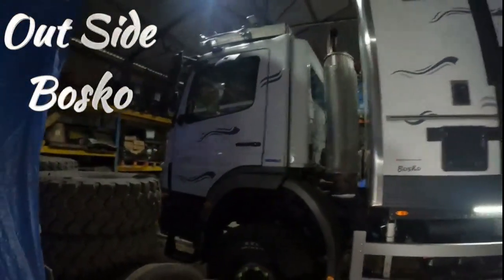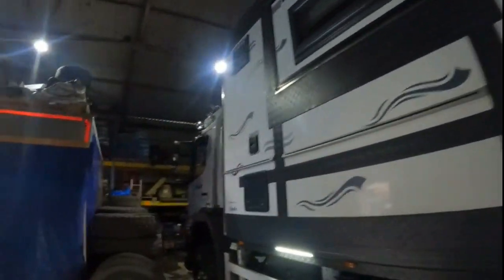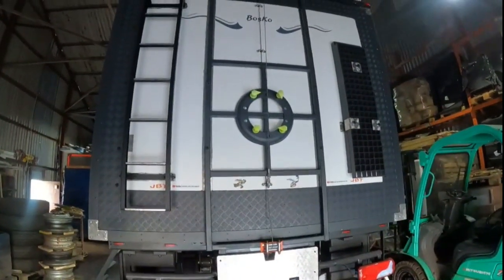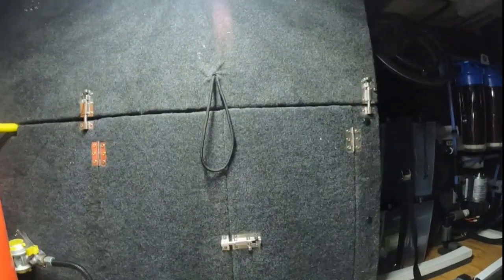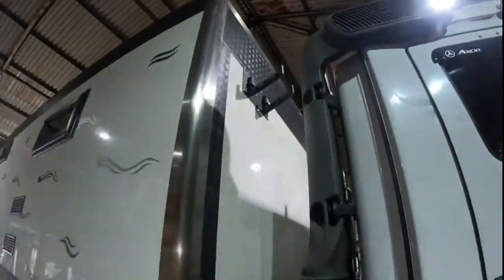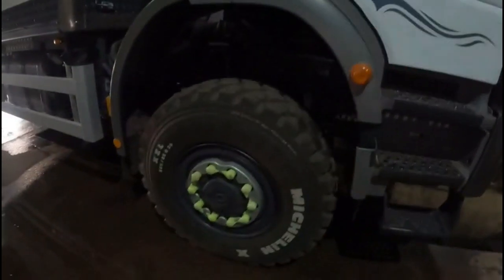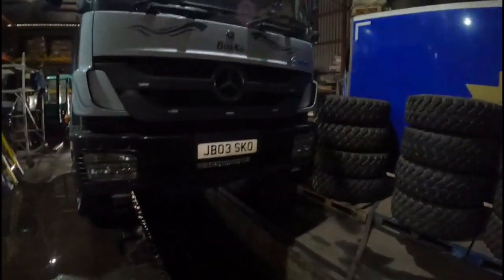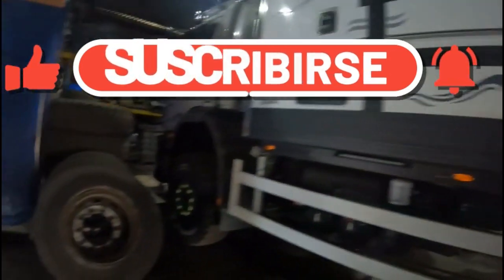Outside tour of bosko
Our Mercedes axor 1829 self build Overlander BOSKO